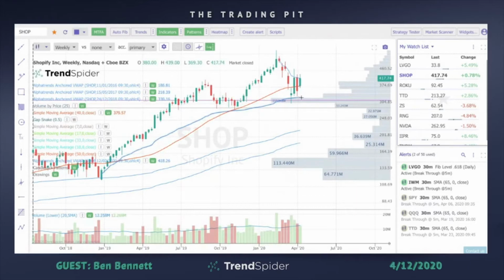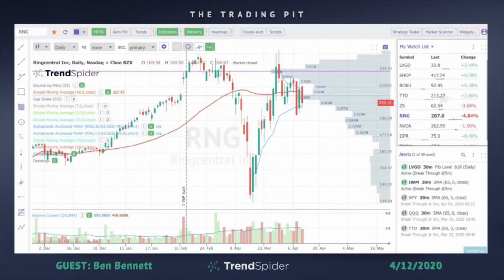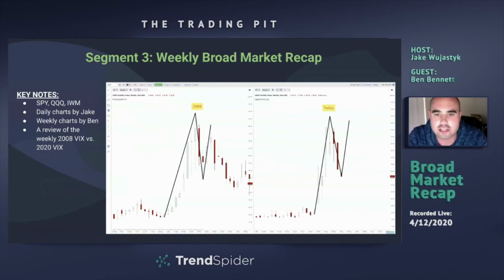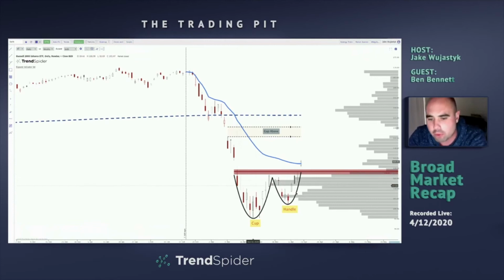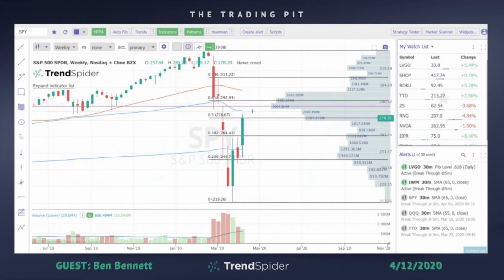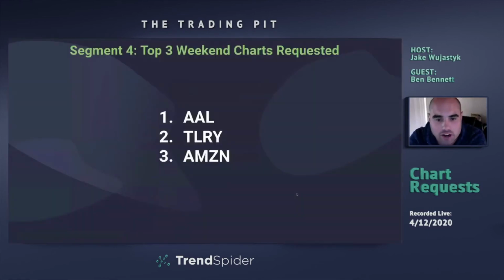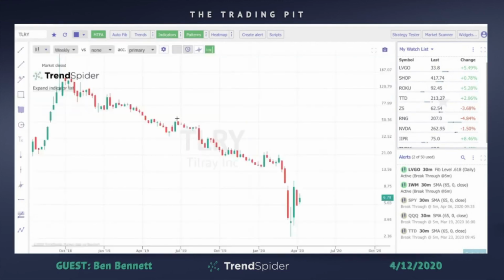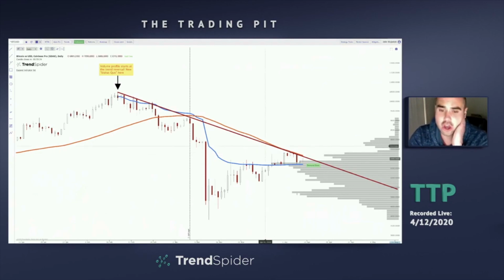Best Strategy To Trade Volatility | How To Trade Stocks and Options Podcast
on to discuss the markets, some recent trades, and how he is leveraging certain TrendSpider tools to improve his day to day analysis.   This Week's Segments Best Trade In This Volatility Worst Trade In This Volatility Broad Market Recap Top 3 Weekend Charts Requested⁠